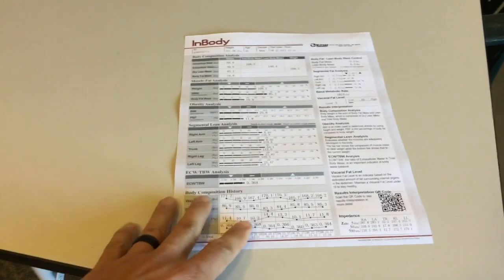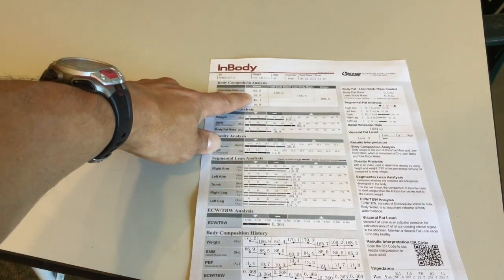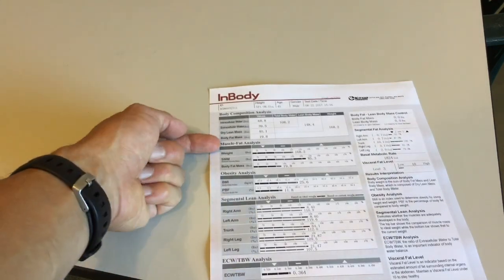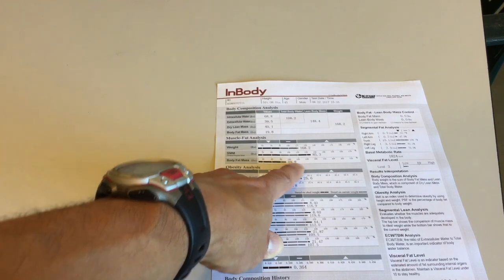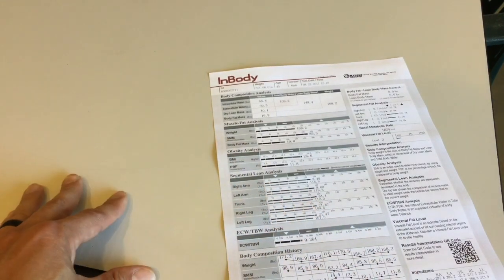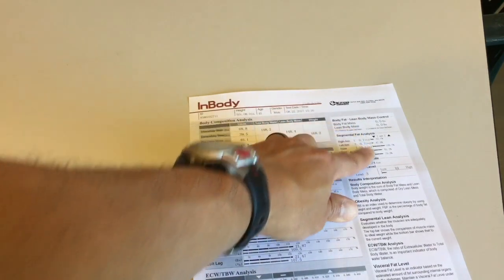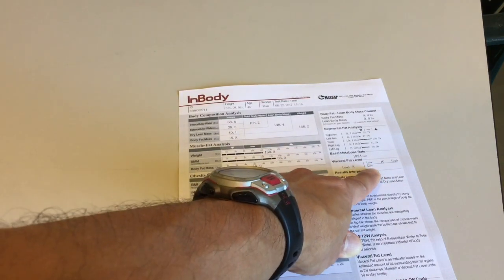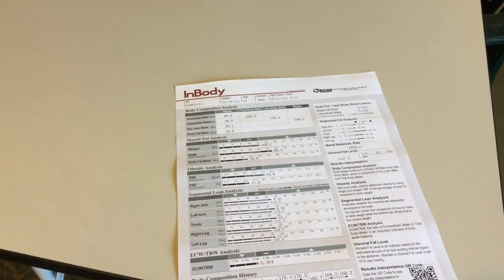Body comp testing at Kitsap CrossFit.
Body Composition Testing at Kitsap CrossFit with the InBody 570.